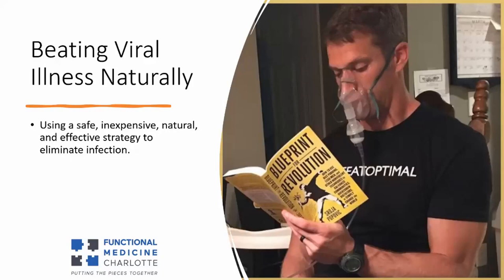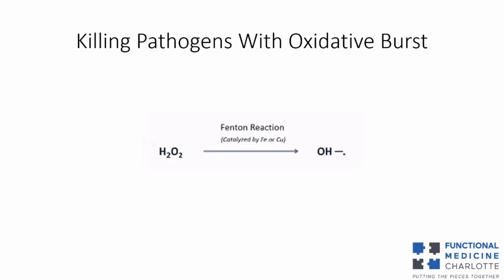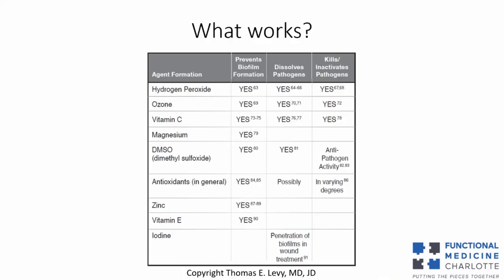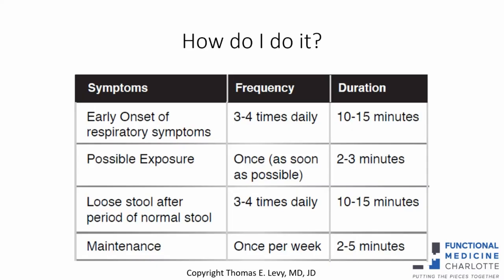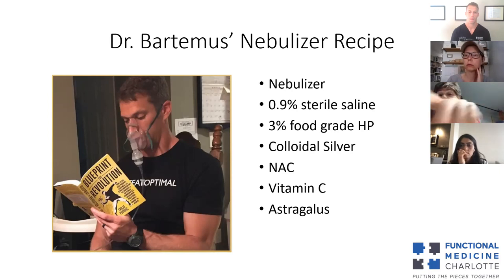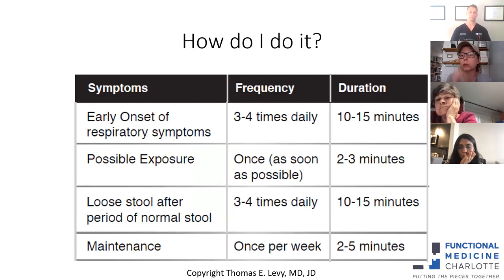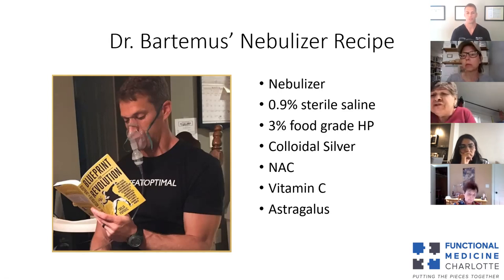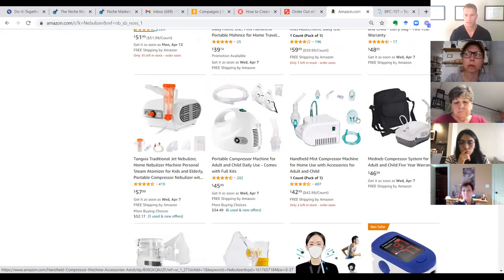COVID 19 - using Nebulizer Therapy for beating viral infections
Nebulizer therapy is also called Inhalation Medicine. It is safe, inexpensive, and highly effective for naturally combating viral infection. If you fear COVID or any other upper respiratory infection, this should be part of your anti-viral armament.